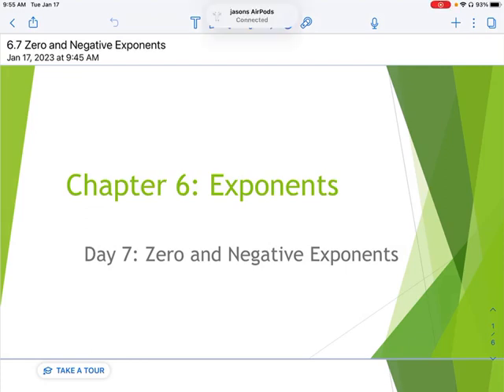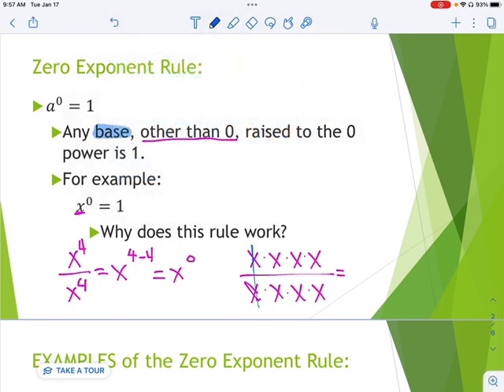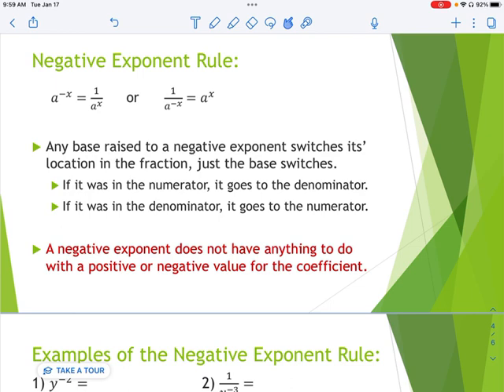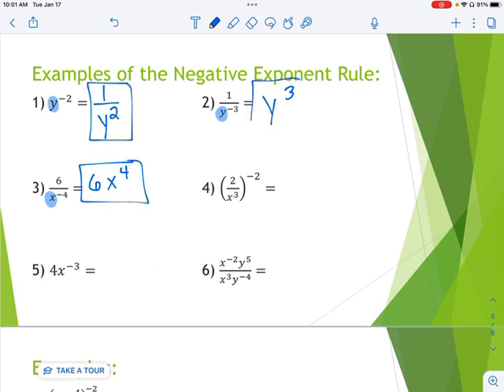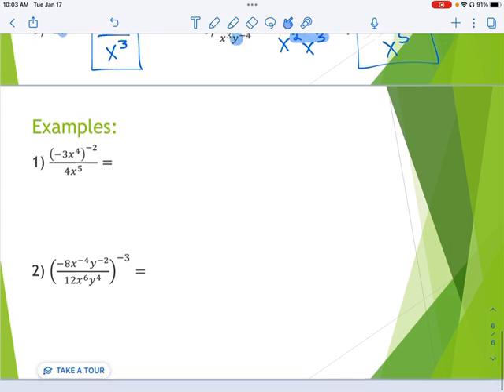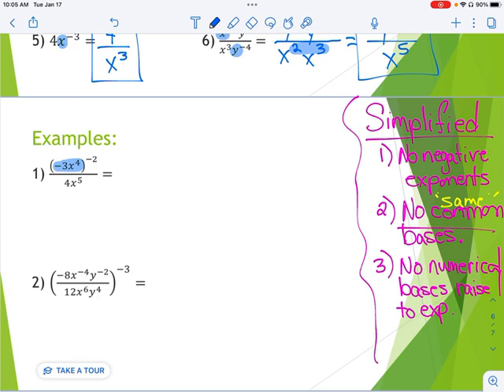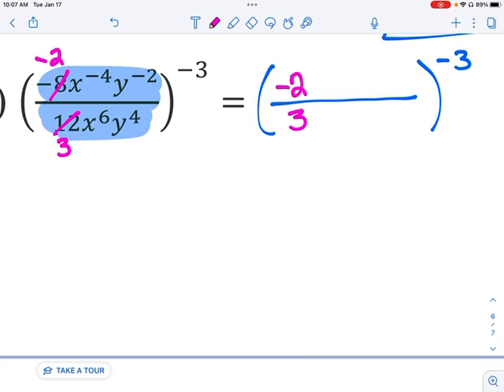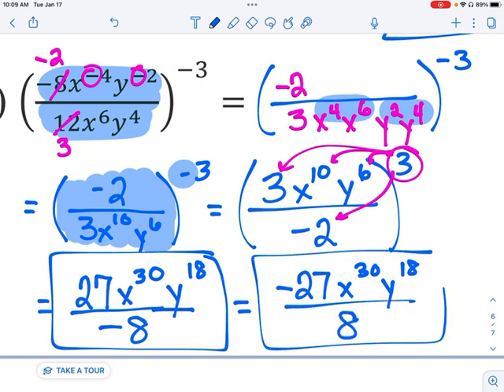6 7 Zero and Negative Exponents